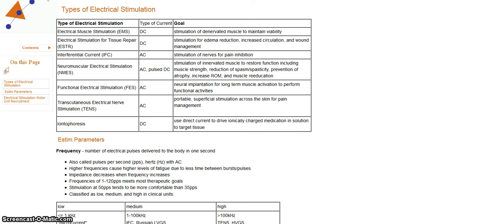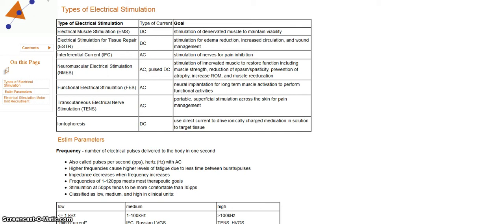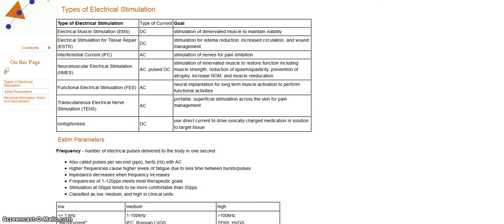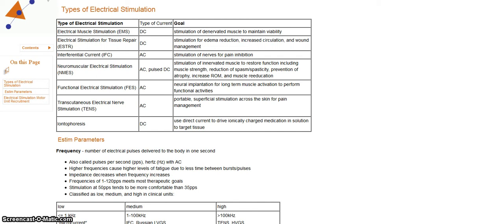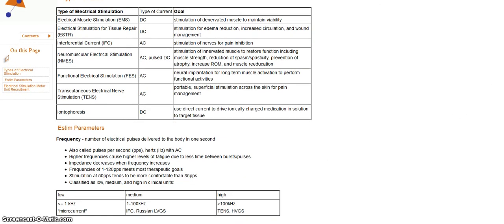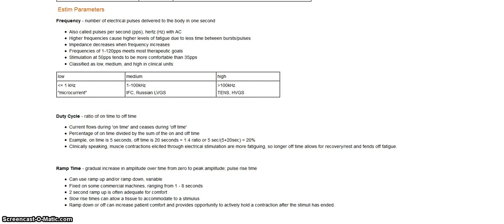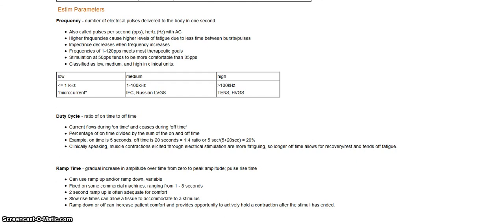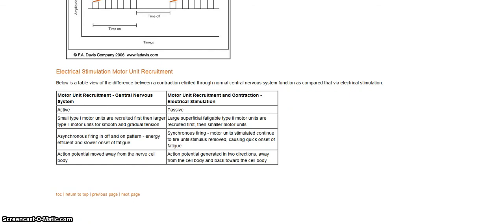101 Foundations of Estim Lecture3